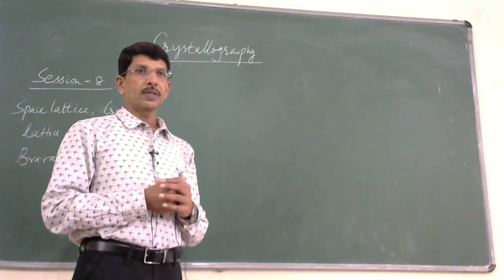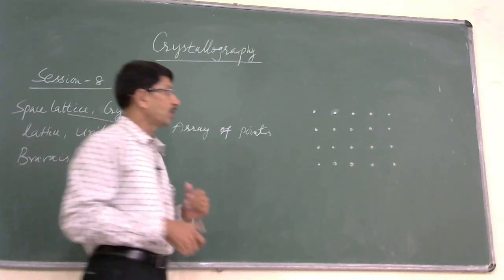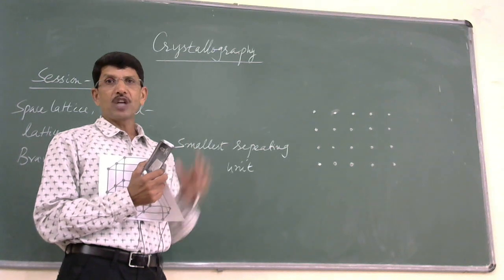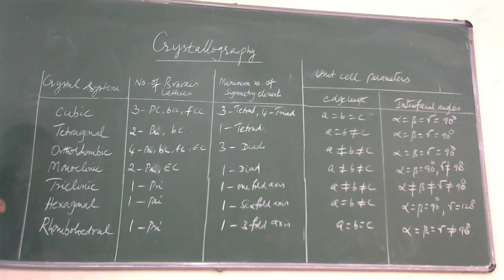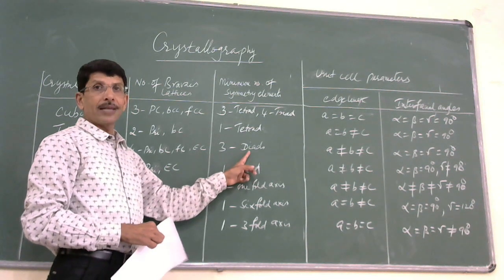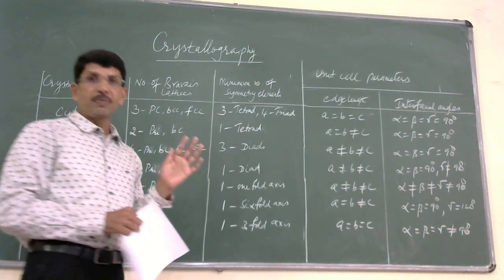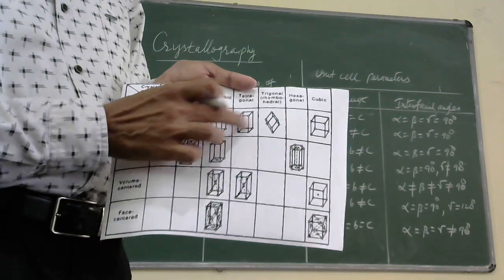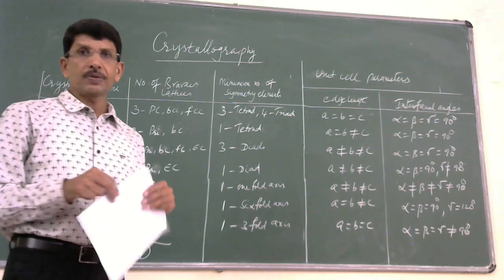Crystallography L8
In this video, space lattice and unit cell definitions, Bravais lattices are explained.